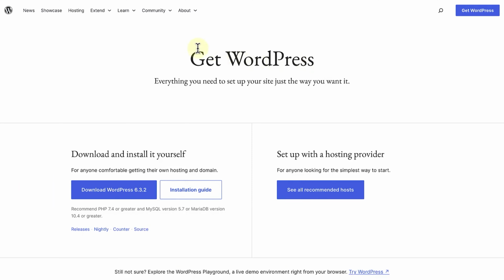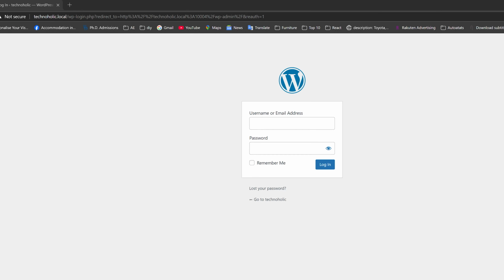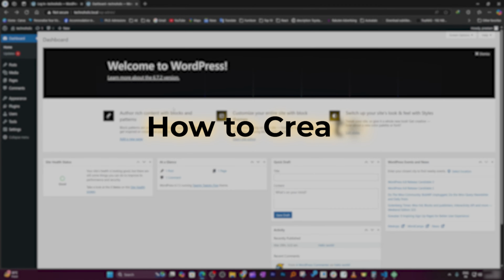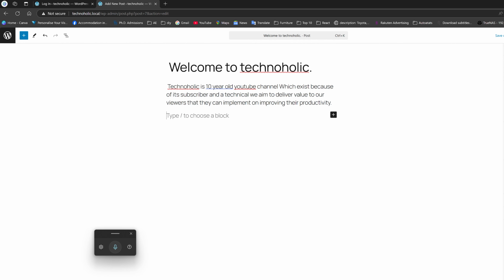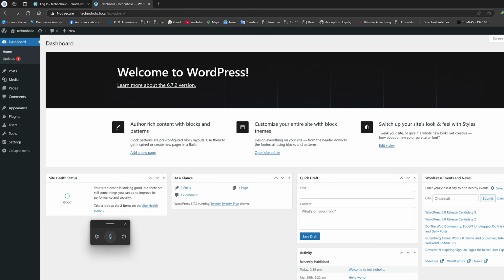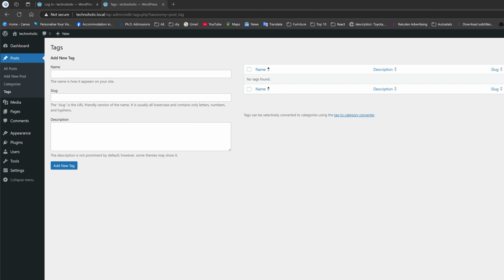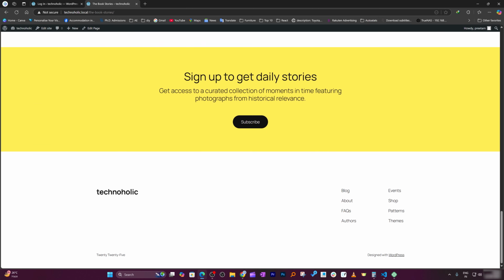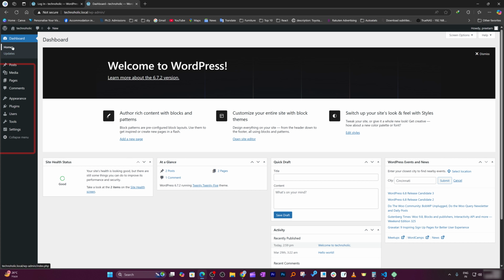How to Use WordPress Dashboard (2025) | Beginner Tutorial Series | #2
🚀Want to build a website without coding?
This beginner-friendly tutorial shows you how to install WordPress locally using Local by Flywheel and gives a step-by-step guide to using the WordPress Dashboard — including posts, pages, categories, tags, themes, and plugins. Perfect for 2025 and beyond.
📌 TIMESTAMPS📌
00:00 - Introduction
00:16 - What is WordPress?
00:29 - Installing WordPress Locally
01:10 - Accessing Your WordPress Site
01:38 - Log in WordPress Admin Panel
02:18 - WordPress Admin Panel Overview
03:39 - Posts & Pages Explained
04:32 - Creating a New Post
05:28 - Using WordPress Editor Blocks
06:21 - Adding Media & Publishing
07:12 - WordPress Menu & Site Health
07:49 - Categories and Tags Explained
09:54 - Media Library Overview
10:10 - Creating a New Page with Template
10:54 - Managing Comments
11:10 - Themes, Plugins & Users
11:52 - Tools and Settings
12:23 - Wrap-Up & What’s Next